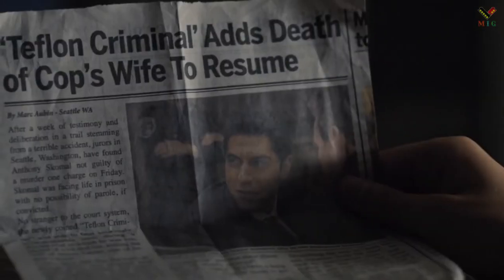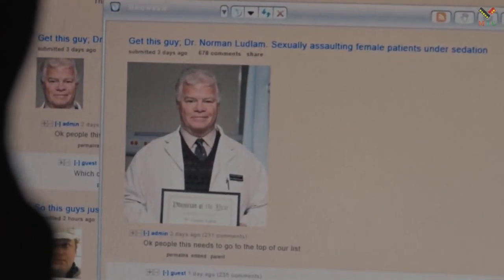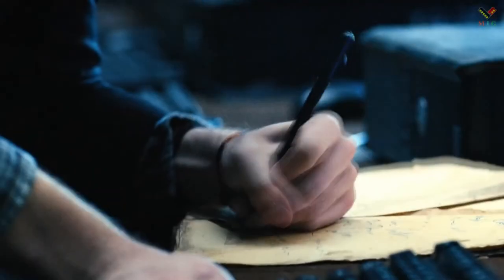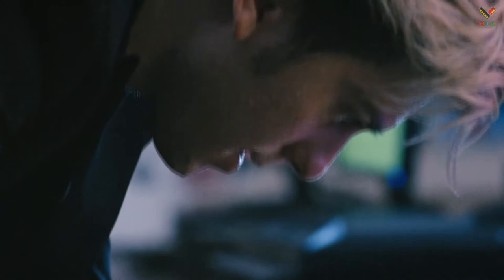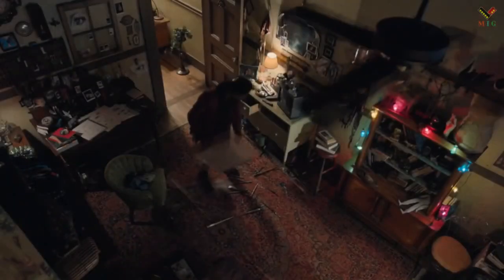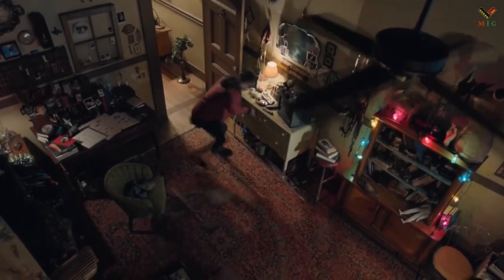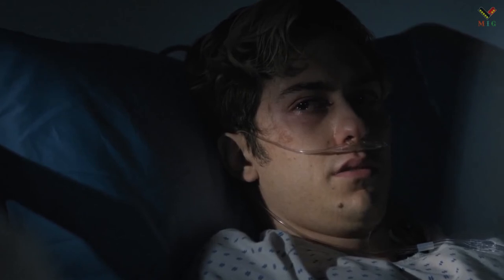DEATH NOTE MOVIE EXPLAINED IN ENGLISH| A School Boy Kills All the Criminals Through A Notebook.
A teenage schoolboy discovers a mysterious notebook with magical powers. If someone's name is written on it while the owner imagines that person's face, he or she will die. He starts to kill all the criminals. He is pursued by a Detective known as "L".

DEATH NOTE MOVIE EXPLAINED IN ENGLISH
A School Boy Kills All the Criminals